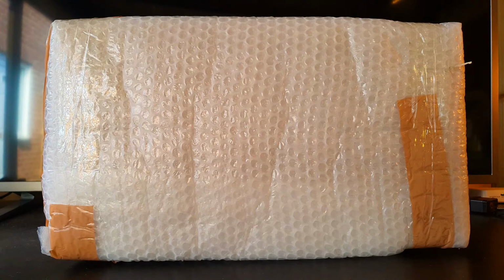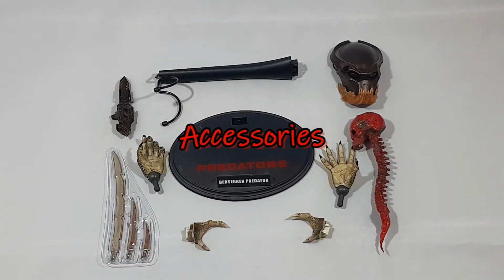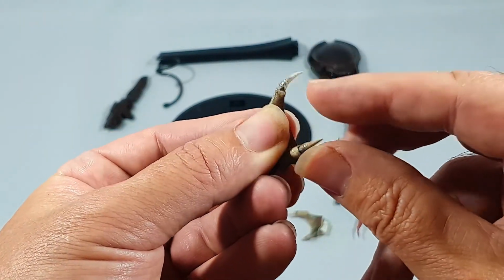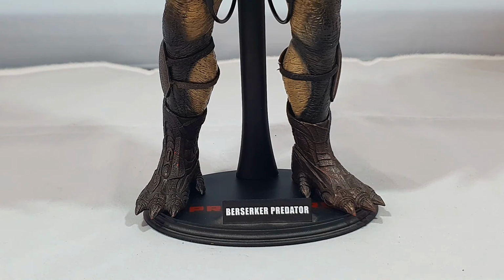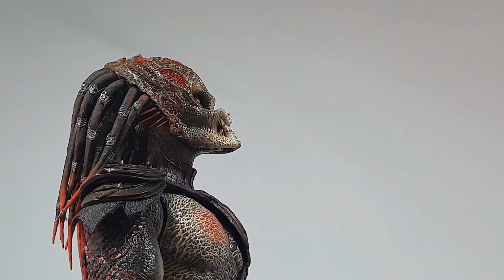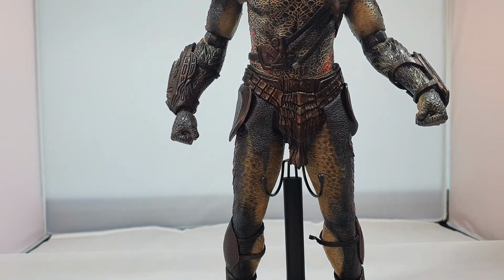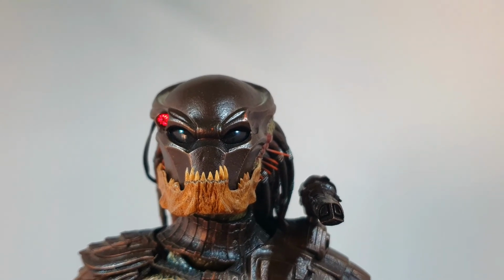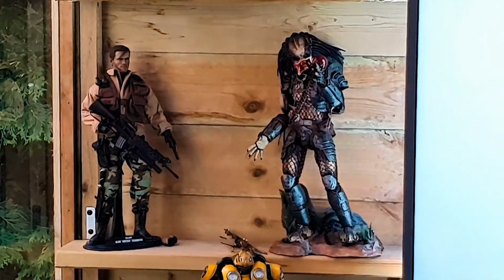New Figure unboxing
So I've eventually managed to treat myself to another Figure, I couldn't pass up this absolute bargain price for this figure that I have been reluctant to buy for so long.
Have I changed my mind over the sceptosism I had over this figure?
In this video we'll find out these answers and exactly what figure I picked up.

Music
Intro music
Artist - Unkown
Song - Really fast action drums

Outro music
Artist - Dwaynne Johnson (Moana)
Song - You're welcome